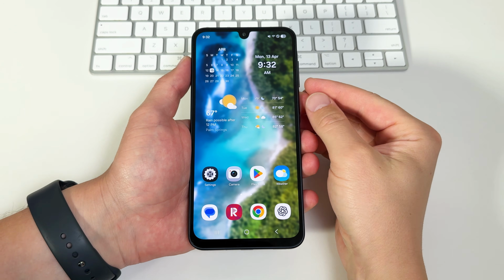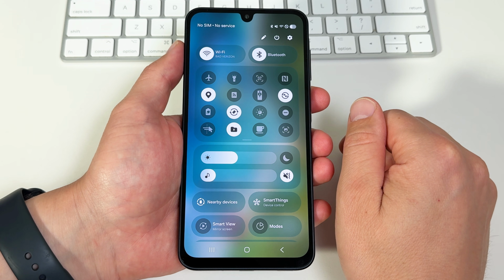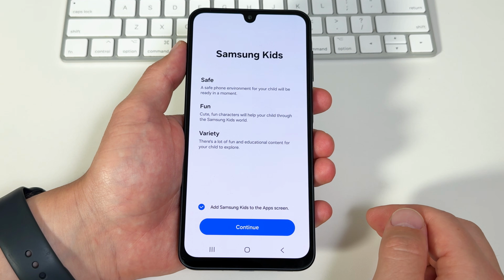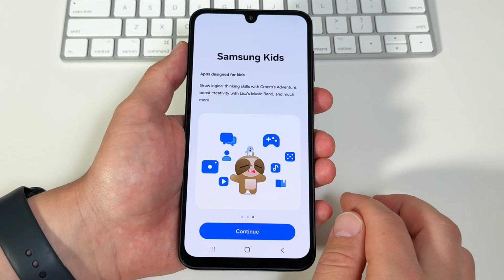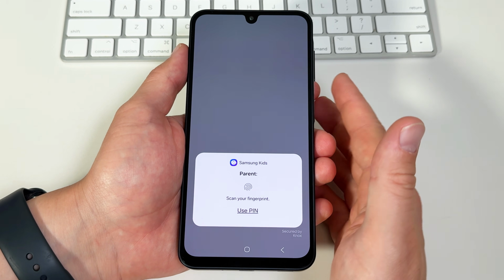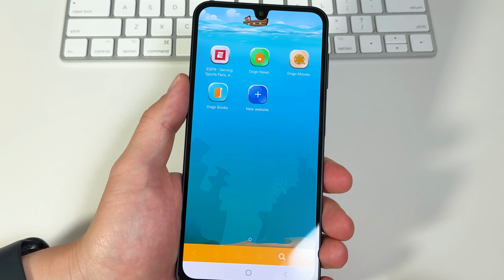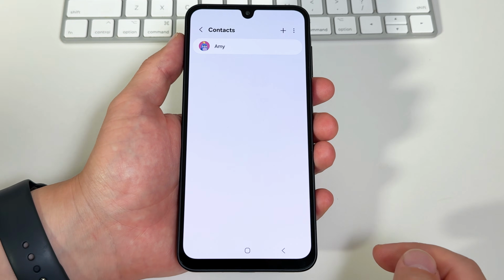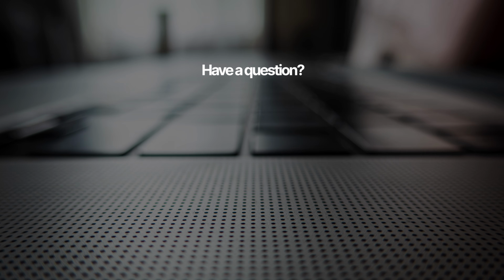How to Use Samsung Kids Mode on Galaxy Phones (Step-by-Step Guide)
If you’re a parent using a Samsung Galaxy phone, you can turn on Samsung Kids Mode to create a safe, controlled environment for your child.

Swipe down to open Quick Settings, find the Kids button (or add it using the edit/pencil icon), and tap it to launch Samsung Kids. From there, your phone switches into a kid-friendly mode with limited apps and features.

Inside Samsung Kids, you can:
• Add kid-friendly apps and games
• Allow only specific websites (all others are blocked)
• Set up approved contacts for calls
• Enable screen time limits and bedtime controls
• Customize what your child can and can’t access

Everything is protected behind your PIN or fingerprint, so kids can’t exit the mode or change settings on their own.

It’s a simple way to let your kids use your phone without worrying about them accessing the wrong apps, contacts, or websites.